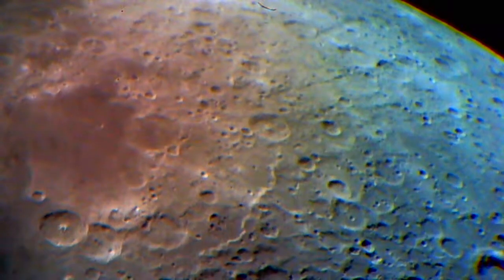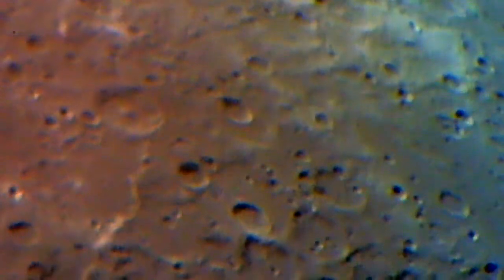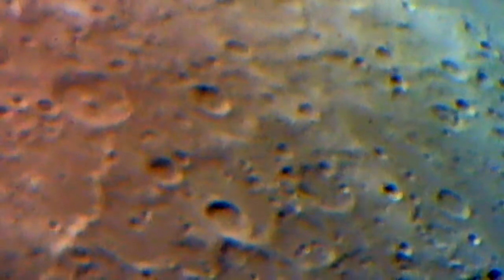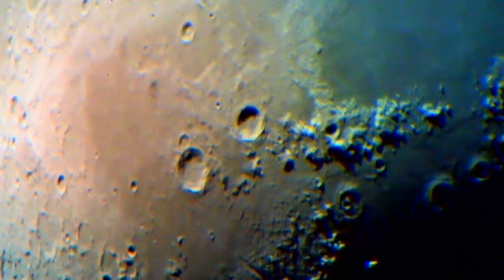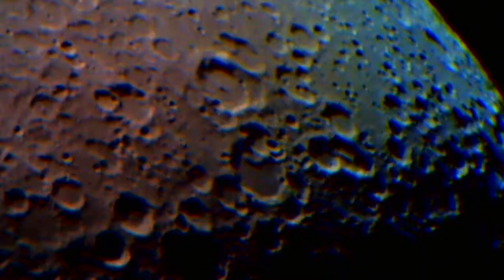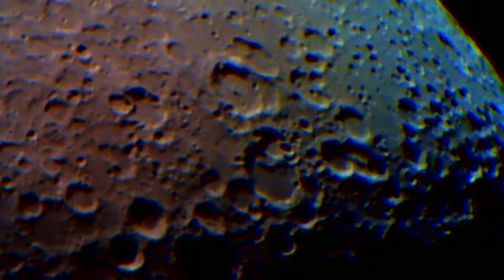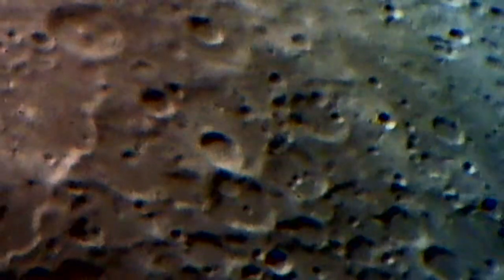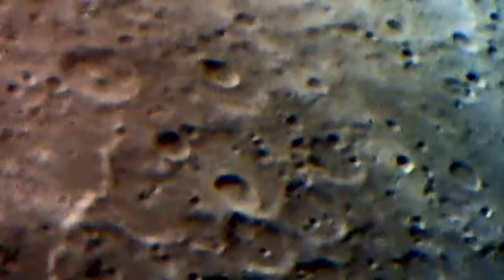011 Moonscapes We get in closer to Riccius using a 13mm eyepiece.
I did a second video on the crater Riccius using the 10 inch and a 13mm eyepiece.  I found no sign of the possible "Snake Bridge".